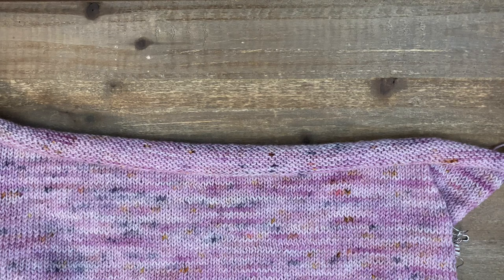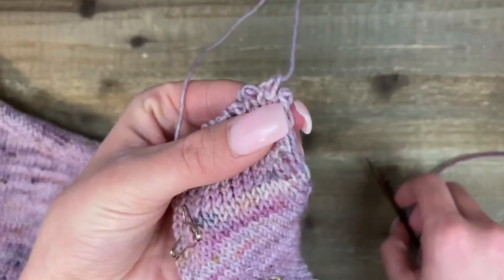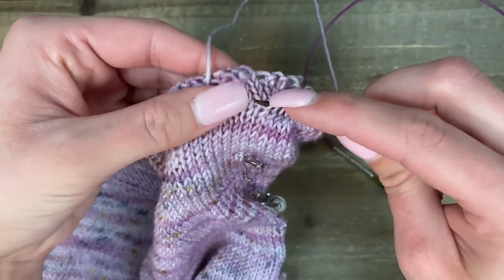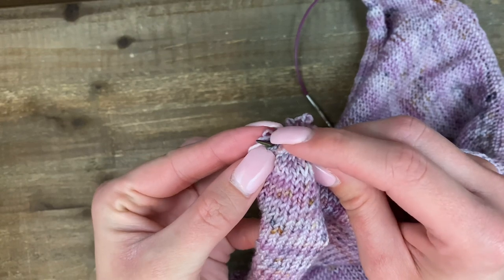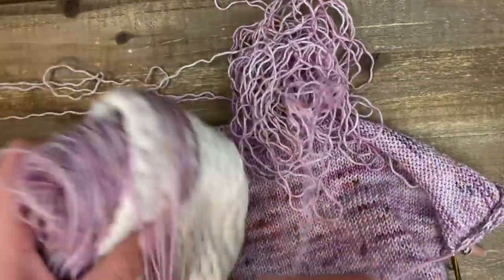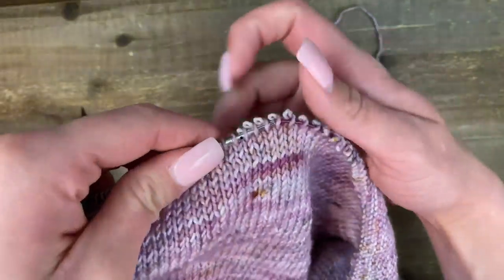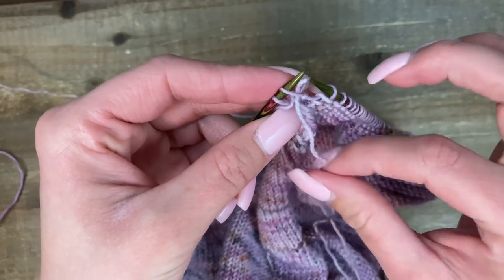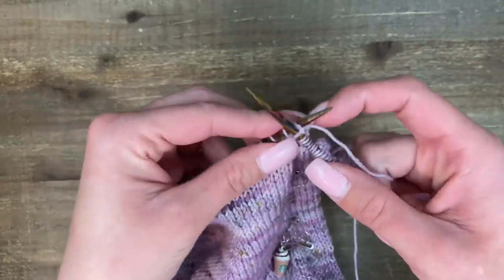an easier way to fix mistakes! - Picking Up Stitches to Rip Back | Knitty Natty | Tutorials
When you need to take out inches of knitting, this is the way to do it. Picking up your stitches BEFORE ripping back helps you drop fewer stitches and be back to knitting sooner.